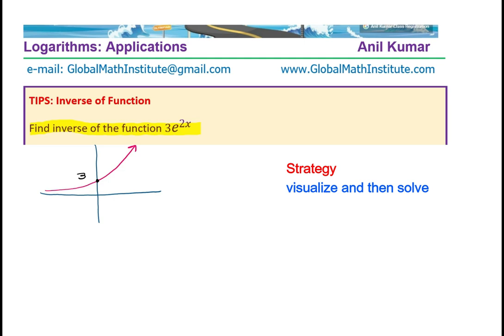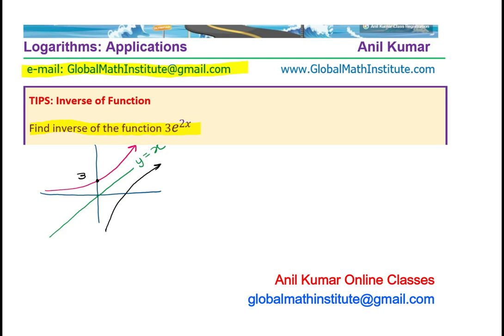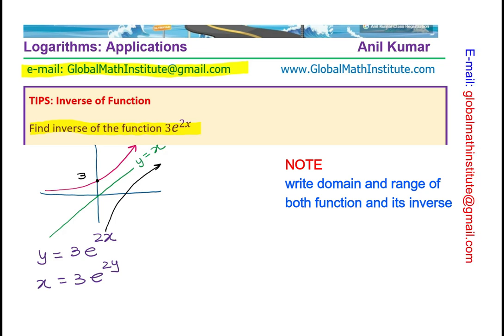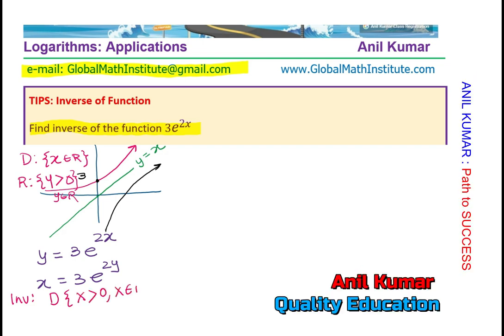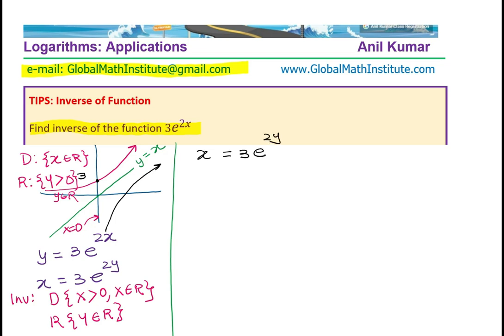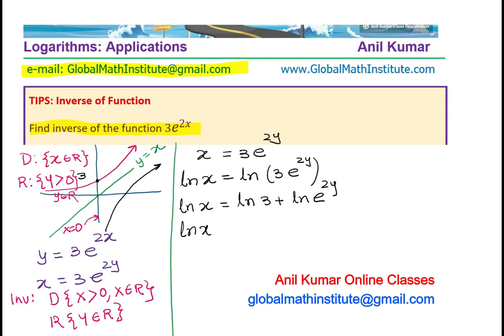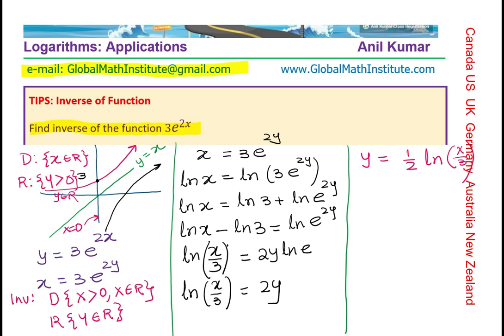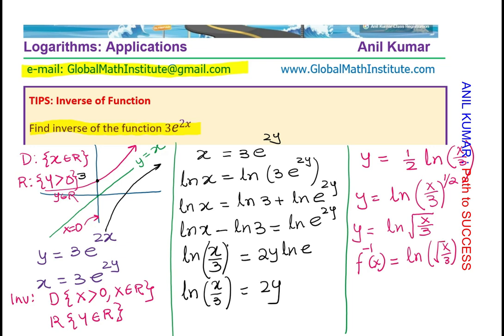y = 3e^2x Find Inverse of exponential function TIPS Grade 12 Math Extended CBSE GCSE IIT EDEXCEL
Graph of Logarithmic Functions Understand Logarithmic function. It is inverse of exponential function with restricted domain of x greater than zero.